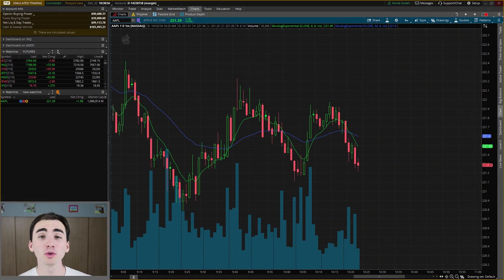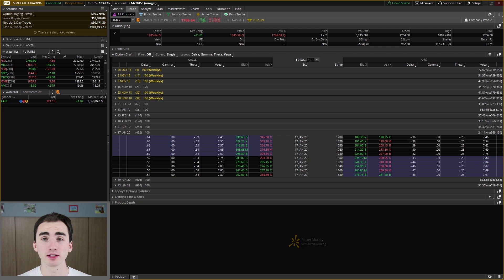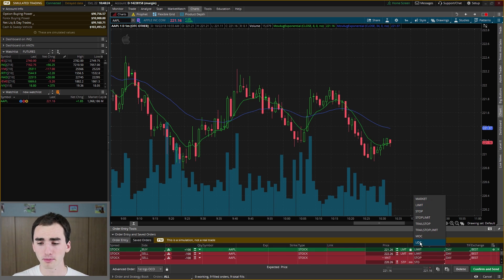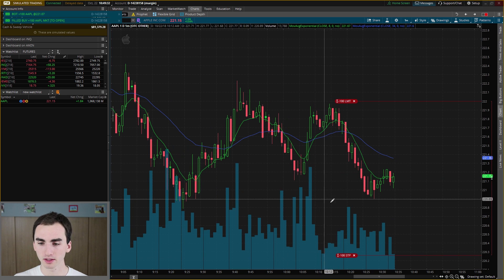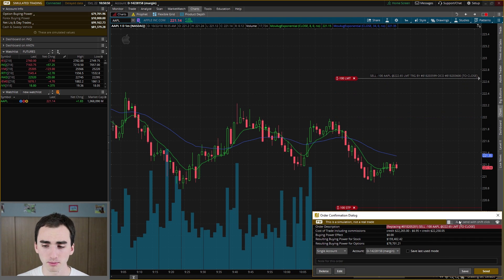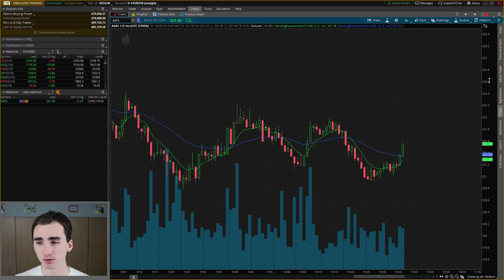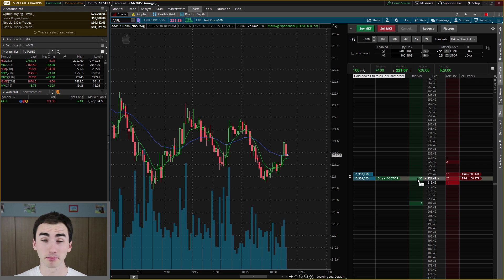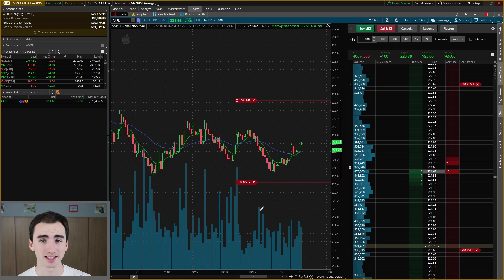How to Create a Thinkorswim OCO Order - Thinkorswim Tutorial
About This Video: In this video Riley goes over how to use an OCO order in thinkorswim. OCO orders stand for order cancels other which means if one order gets filled the other one will cancel. These are great for creating a stoploss and profit taking target for a trade!